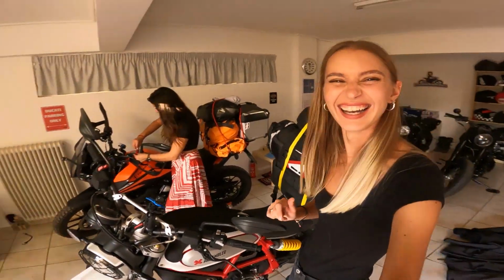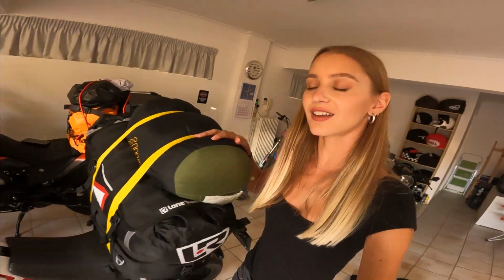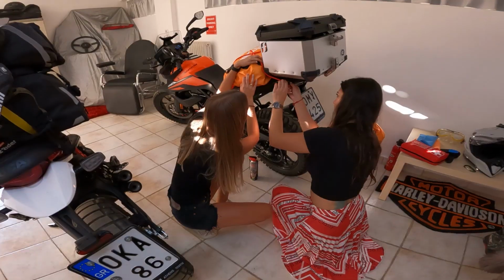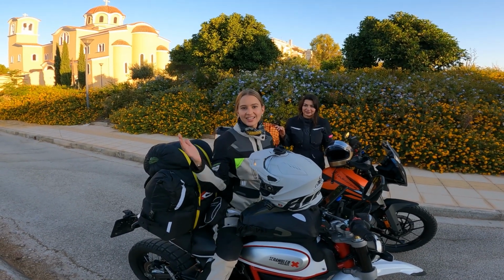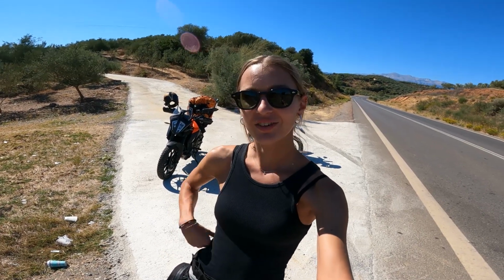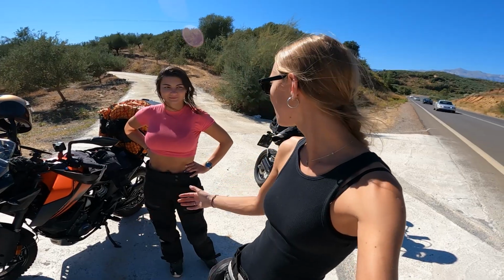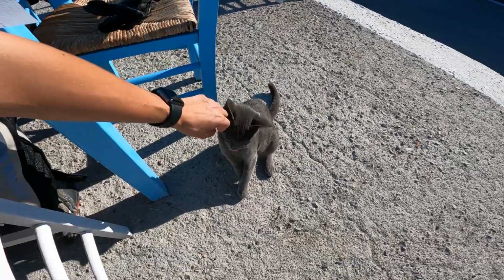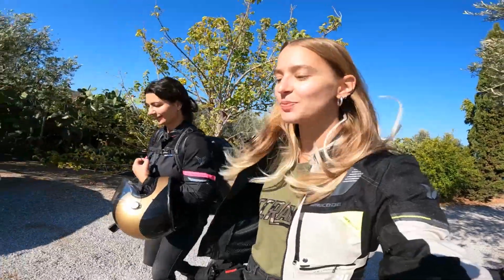We cheated.. from Camping to Spa! Dominika Rides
In this video I try to take you with us & share our experience riding from Athend to Elafonisos & exploring Peloponnesos!
Our plans changed from having some cancellations due to heavy rain & we ended up instead of camping, staying in Spa Hotel! guilty! lol but to be honest we wanted to have fun, relax & go with the flow because that's what adventures are all about!

Ducati Hellas, Fano Motorcycles, Cardo Systems & Quad Lock

my friends IG @luciaaucott